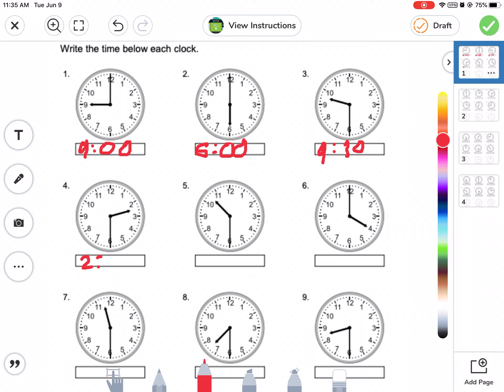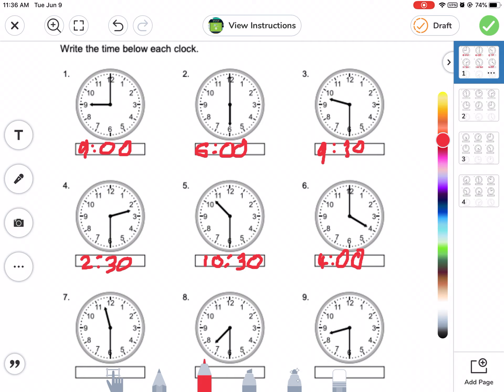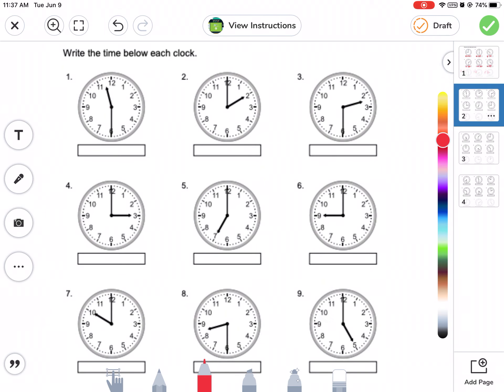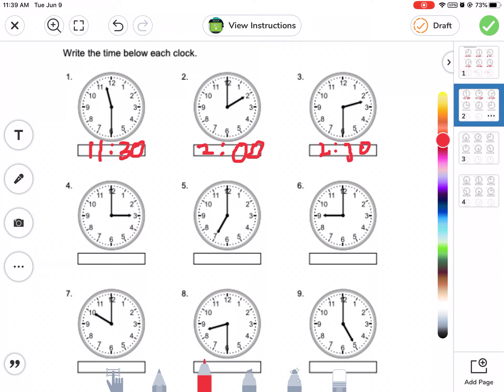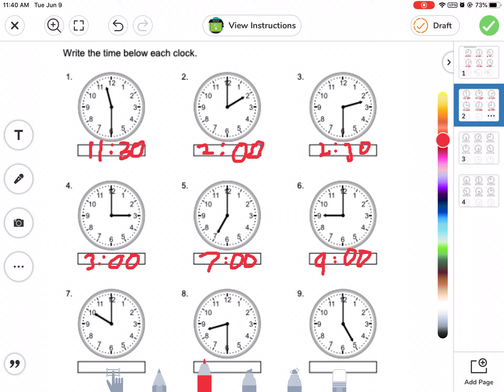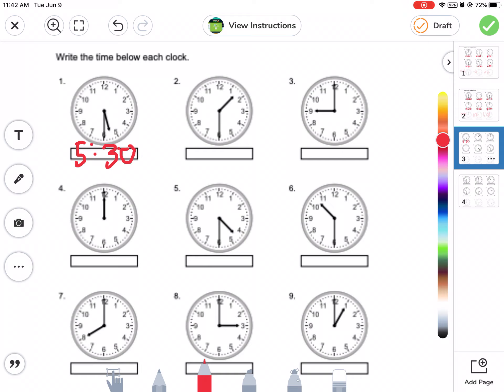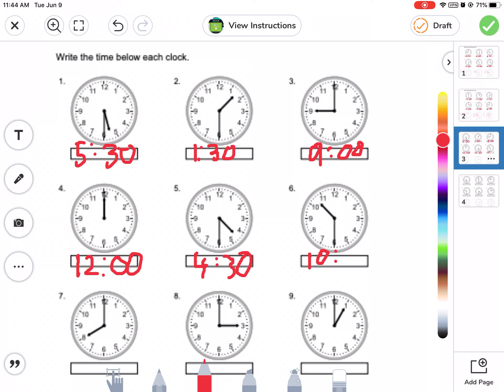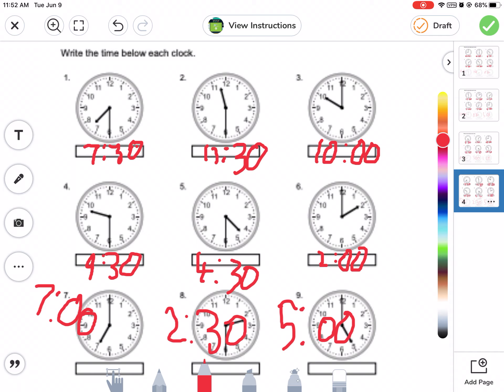Whole and Half hour- Eli